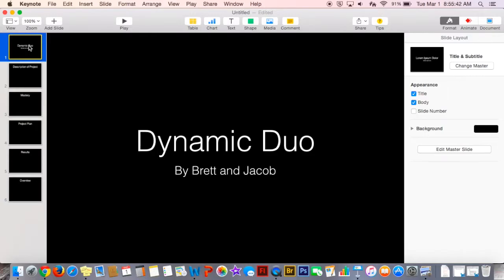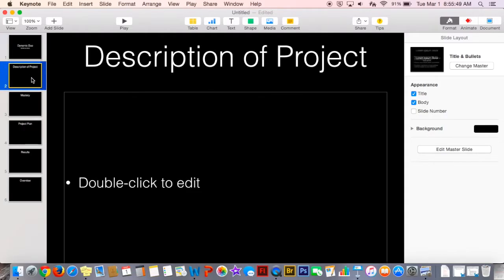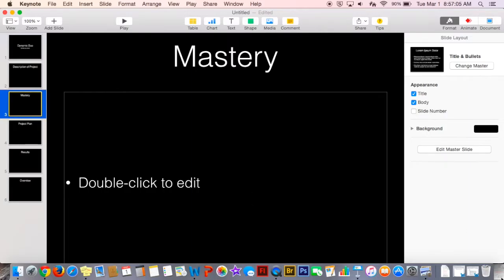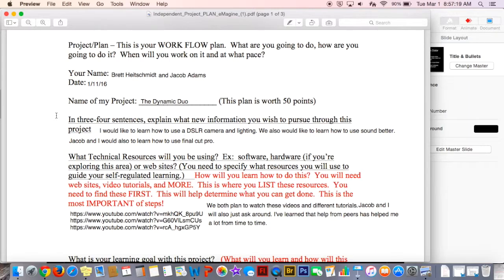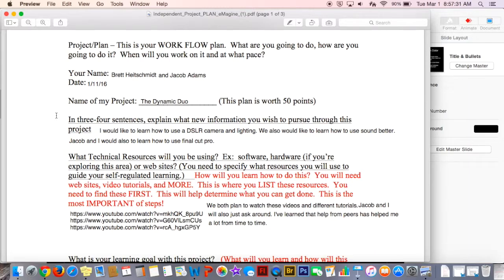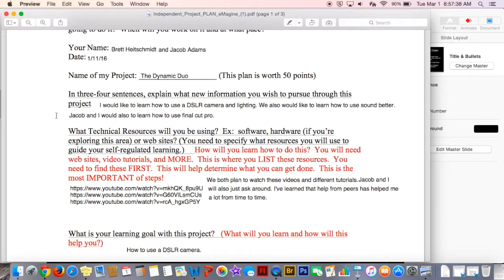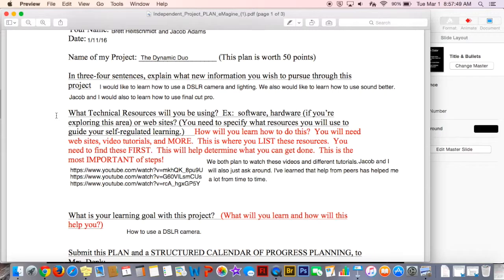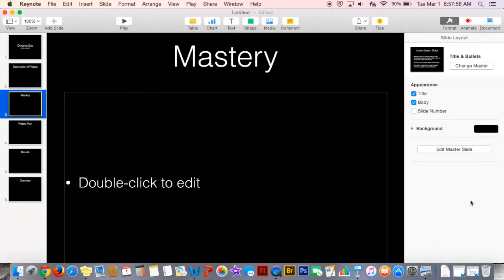Making a Public Service Announcement - PSA Reflection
This is how Brett and Jacob made their PSA